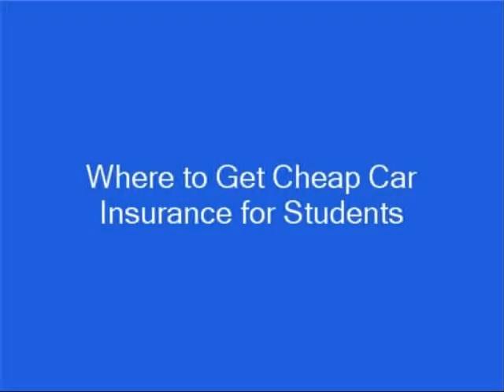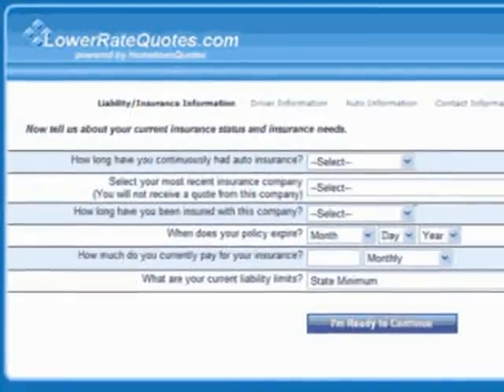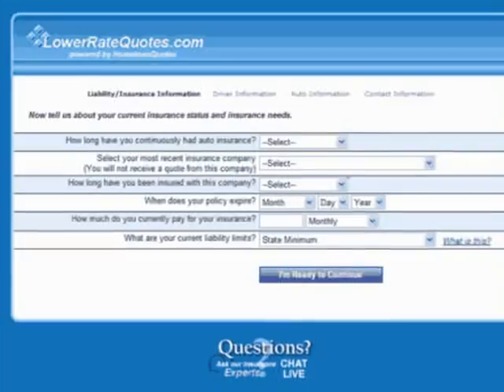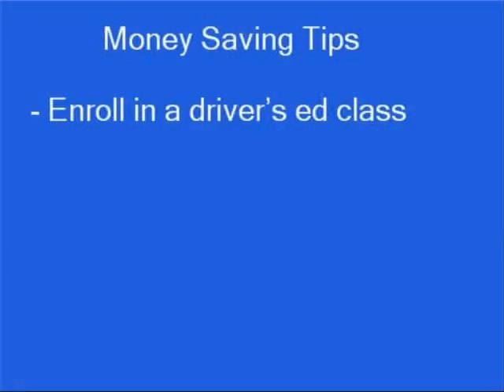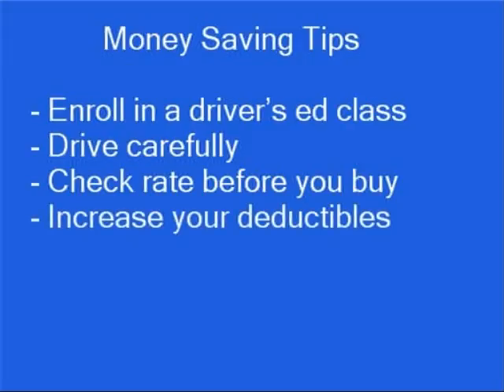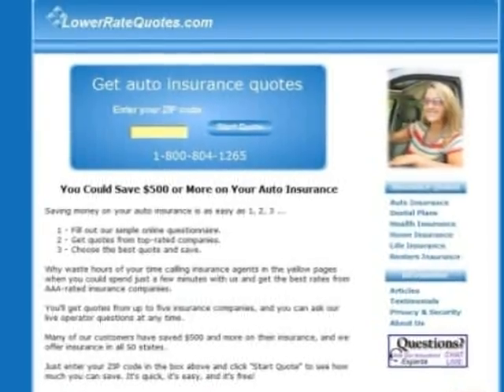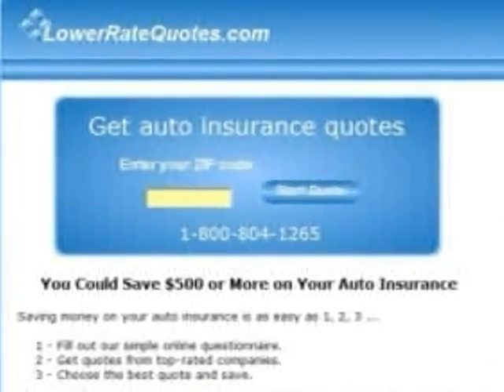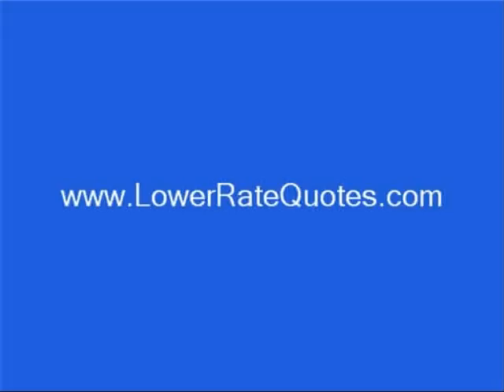Where to Get Cheap Car Insurance for Students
- This video shows you where to get cheap car insurance for students.